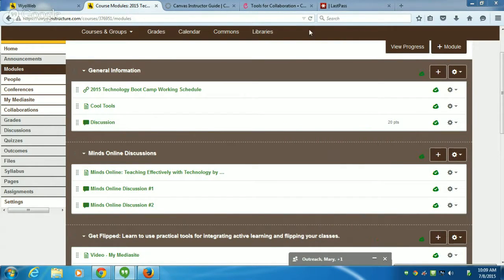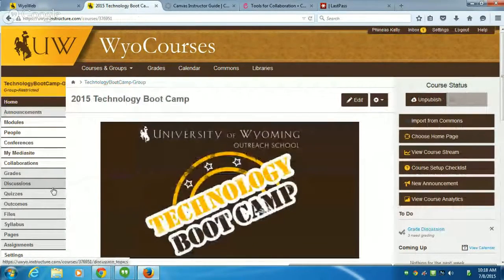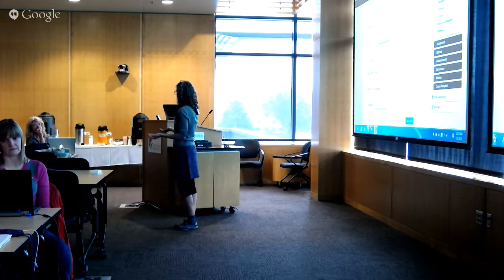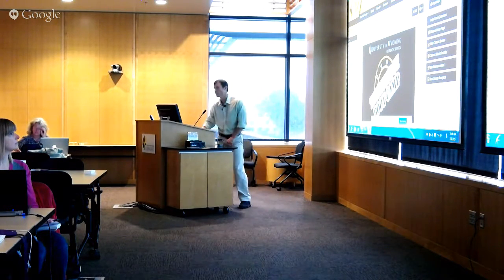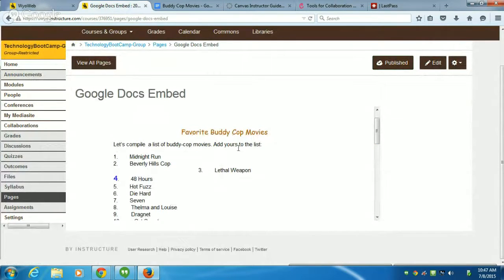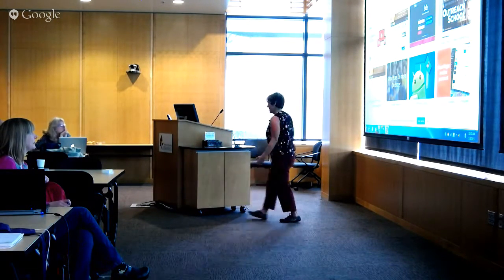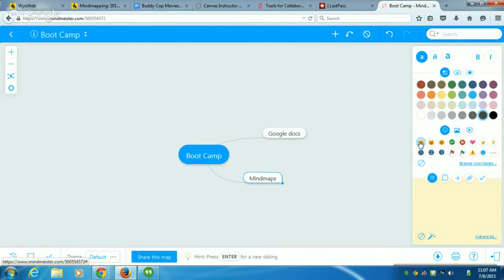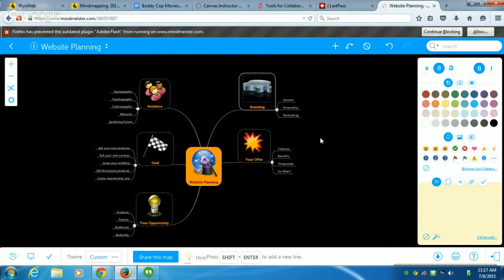Tech Bootcamp: WyoCourses Groups & Mind Mapping